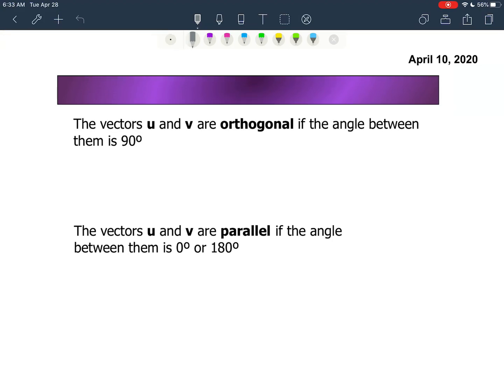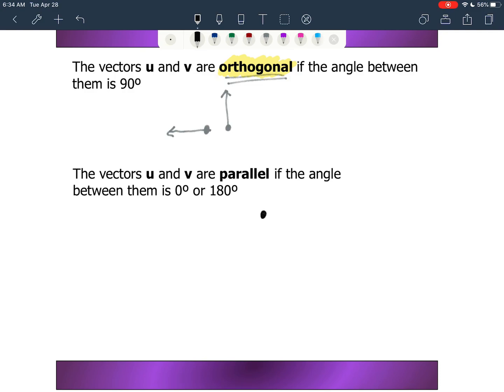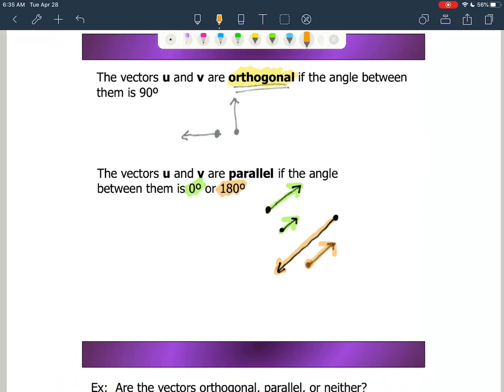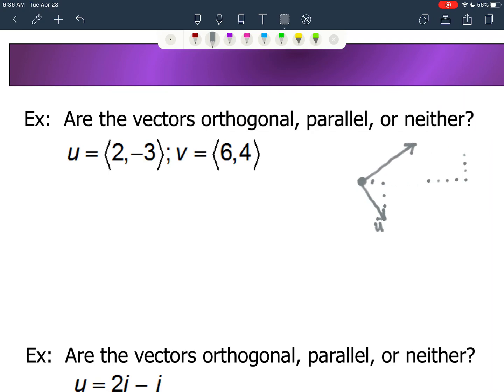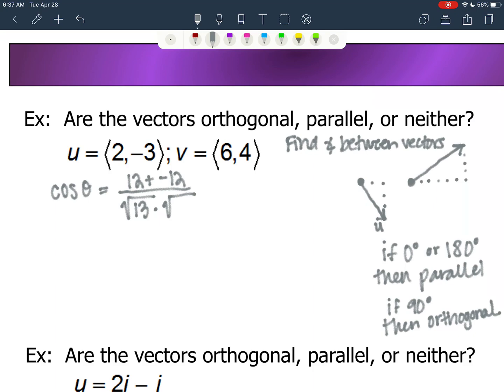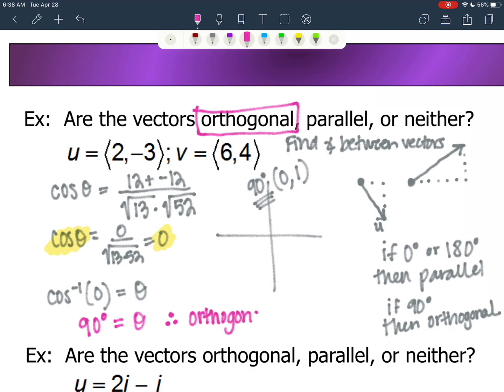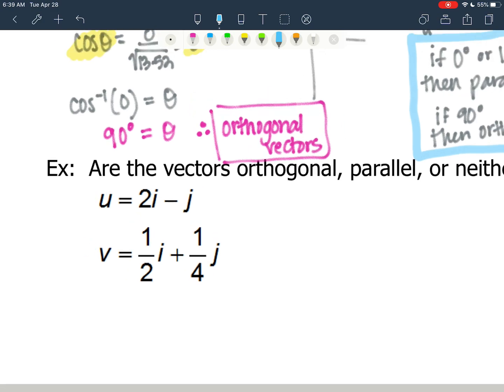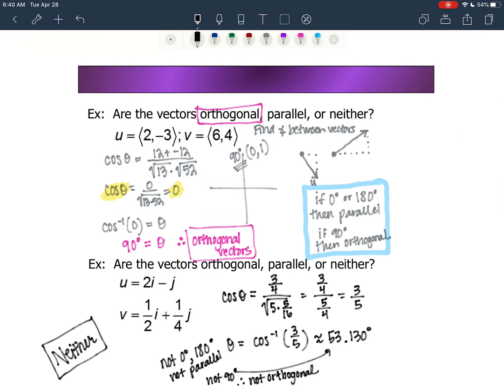Precalc 6 4C Orthogonal and Parallel vectors